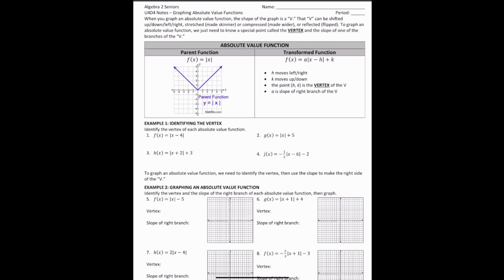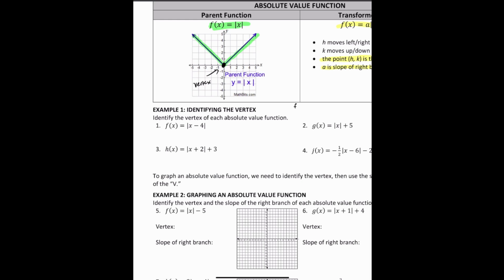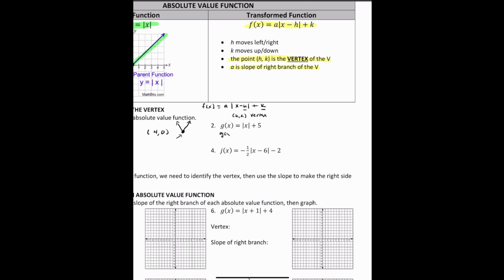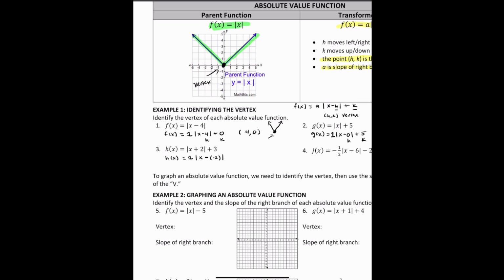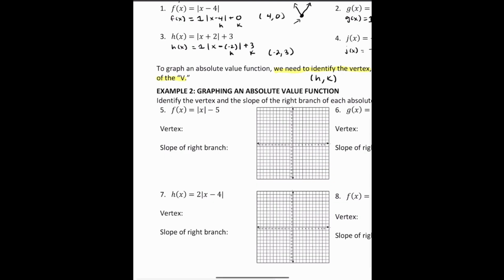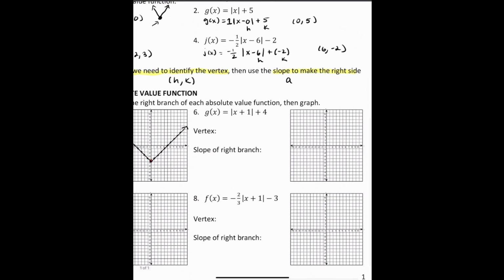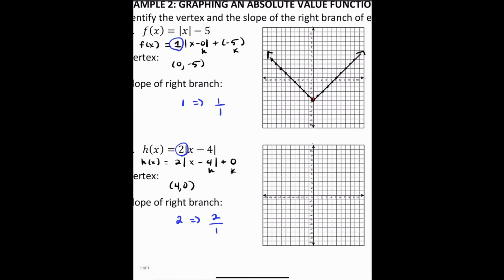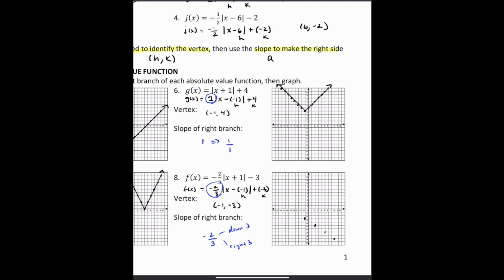Algebra 2 Seniors - U4D4 Notes: Graphing Absolute Value Functions